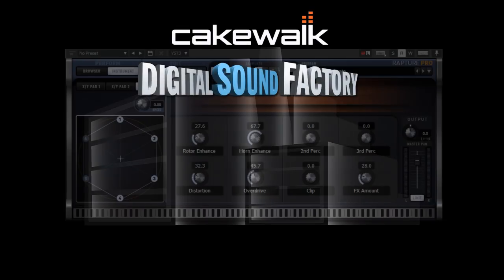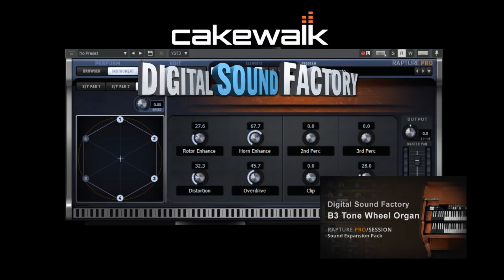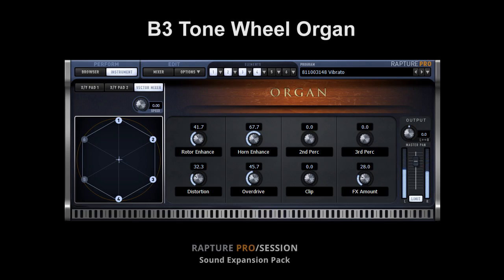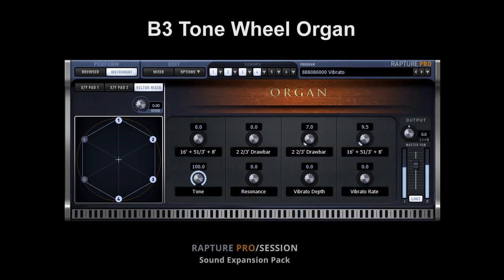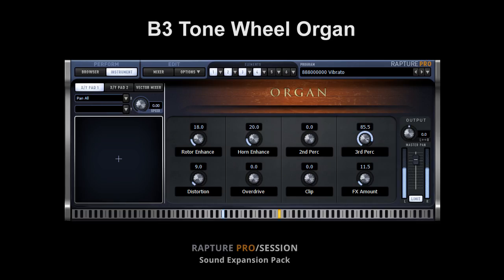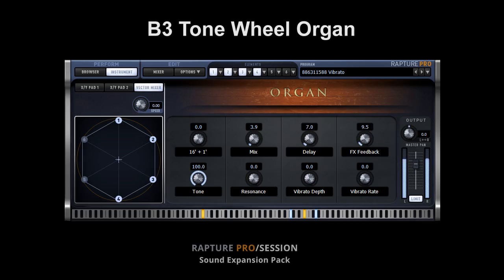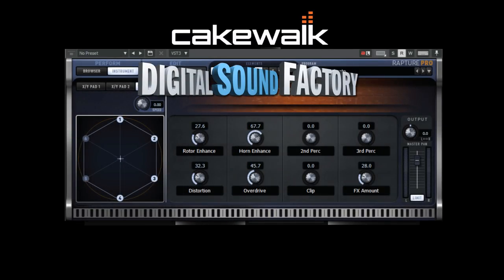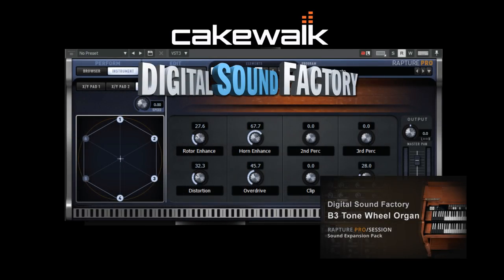Digital Sound Factory - B3 Tone Wheel Organ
B3 Tone Wheel Organ for Rapture Pro and Rapture Session
(VST/AU/AAX)

This collection of classic B-3 sounds contains 70 programs with various drawbar settings designed for a wide range of uses. Each drawbar and combinations of drawbars were recorded and processed for the ultimate sound quality. Each program features 8 custom designed instrument controls for quick editing of drawbar settings, leslie speed, and timbre.

The B3 generates sounds using a tone generator consisting of an AC synchronous motor driving a set of 91 tone wheels, each of which rotates adjacent to a magnet and coil assembly. The number of bumps on each wheel determines the pitch produced by a particular tone wheel. The Hammond uses a unique drawbar system of additive timbre synthesis and stable tuning. A note on the organ consists of the fundamental and a number of harmonics, or multiples of that frequency. In the B3, the fundamental and up to eight harmonics are available, controlled the drawbars which are labeled to represent pipe organ pitches. The two speed Leslie rotating speaker was a large part of the B3’s signature sound. Counterrotating sound deflectors (one for the woofer and one for the tweeter) create a wonderful Doppler vibrato effect.

Specifications:
1,148 mono samples (135MB) Resolution: 44.1 kHz, 16-bit

Programs:
50 Drawbar Settings, 20 Grooves (Step Generator)

Compatibility: Rapture Pro, Rapture Session

Instrument Page controls: Drawbar Volume, Leslie Enhance, Tone, Harmonic Percussion Amount, Overdrive, Clip, FX Amount, and more

Special features: Modulation Wheel controls Leslie speed